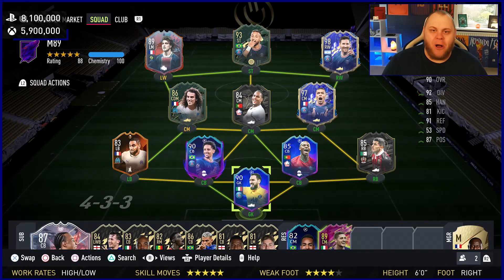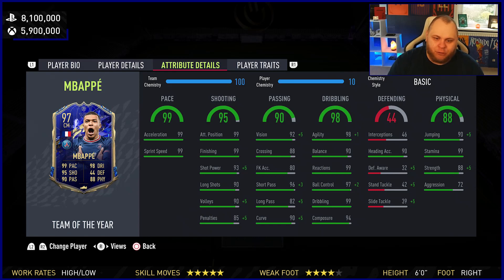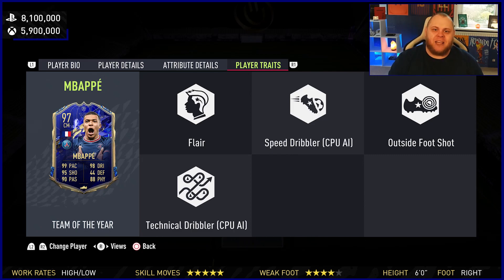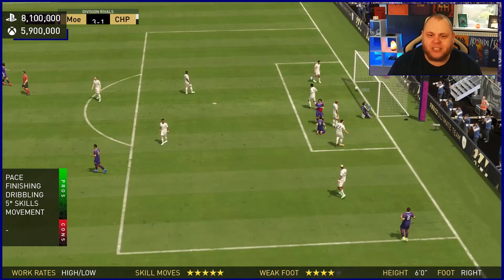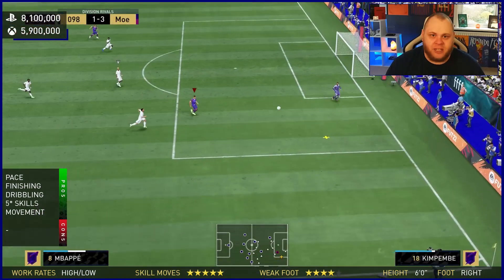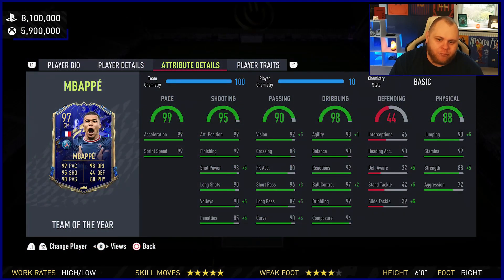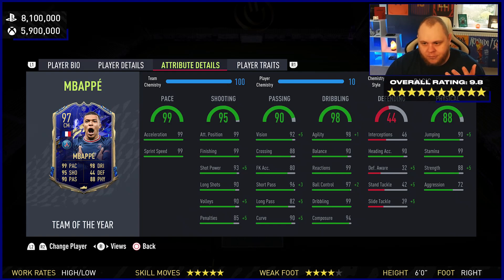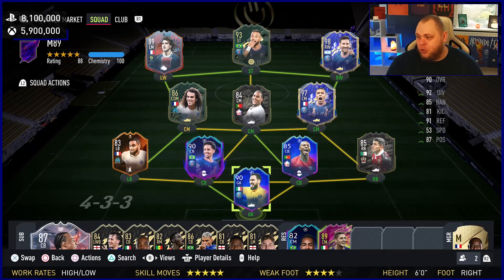97 TOTY MBAPPE PLAYER REVIEW | FIFA 22 Ultimate Team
97 TOTY MBAPPE PLAYER REVIEW | FIFA 22 Ultimate Team

Video Title:
97 TOTY MBAPPE PLAYER REVIEW | FIFA 22 Ultimate Team

Video Summary:
97 TOTY MBAPPE PLAYER REVIEW | FIFA 22 Ultimate Team
If you want to catch any future FIFA 22 Player Reviews , check out ( FIFA 22 Player Reviews )

Chapters:
0:00 TOTY Mbappe
0:37 TOTY Mbappe Skills and Weak Foot
1:15 TOTY Mbappe Stats
3:17 TOTY Mbappe Traits
4:25 TOTY Mbappe Gameplay
9:23 TOTY Mbappe Similar Players
11:08 TOTY Mbappe Player Review

FIFA 22 Content from Marshall89HD
FIFA 22 Reviews
FIFA 22 Squad Review
FIFA 22 Team of the Year Mbappe Player Review
FIFA 22 Team of the Year Mbappe